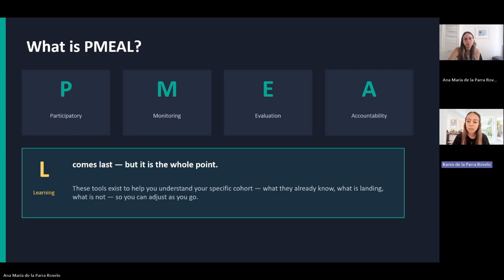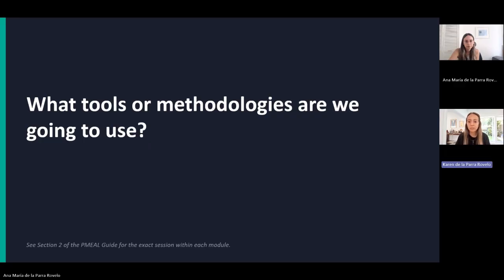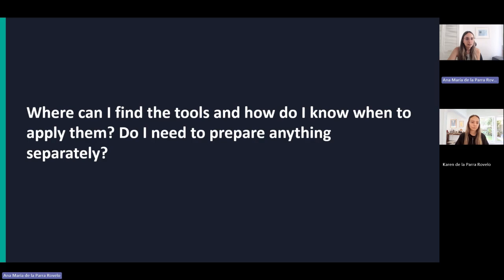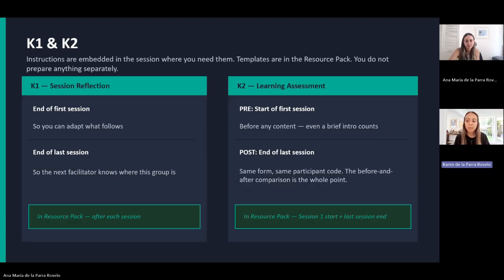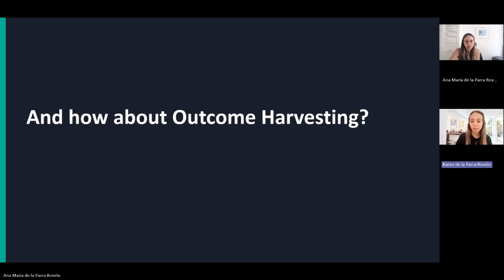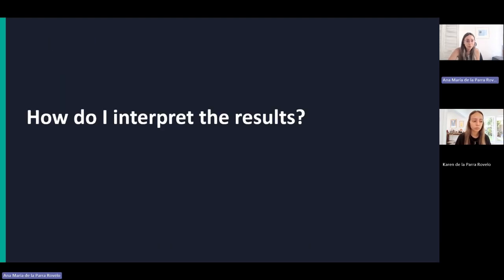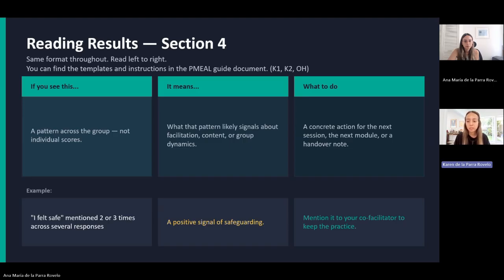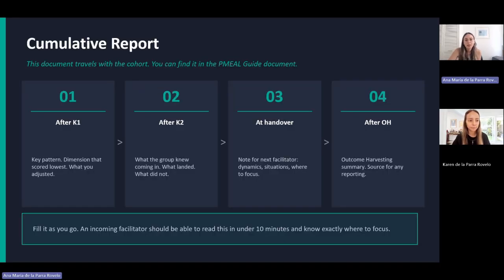Video PMEAL ToT Manual YOUTH SKILLS CERTIFICATE IN GREEN, BLUE & CIRCULAR ECONOMY UNICEF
This video walks you through the key concepts of the PMEAL Guide for the Youth Skills Certificate in Green, Blue and Circular Economy. You'll learn what Participatory Monitoring, Evaluation, Accountability and Learning means in practice — and how to use the three core tools: Kirkpatrick Level 1 to capture how sessions feel in real time, Kirkpatrick Level 2 to measure what participants actually learned, and Outcome Harvesting to understand what changed in young people's lives after the programme. Whether you're a facilitator just starting out or preparing for implementation, this video gives you the foundation you need to track learning, adjust your delivery, and demonstrate the programme's impact.